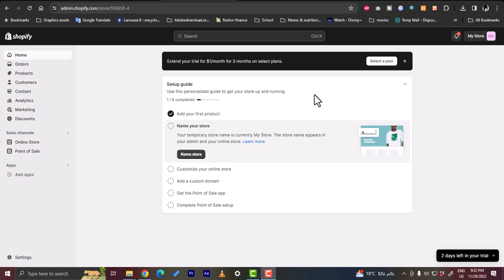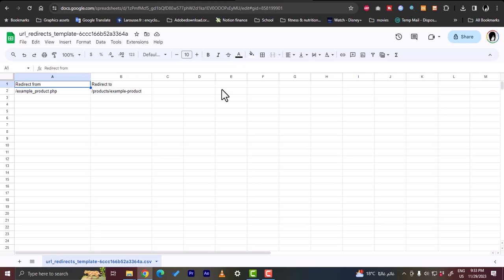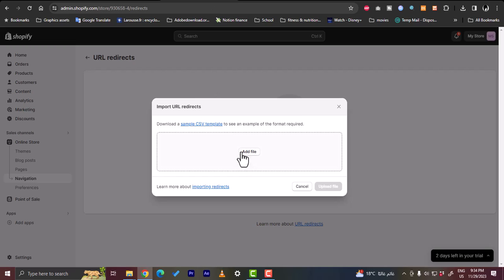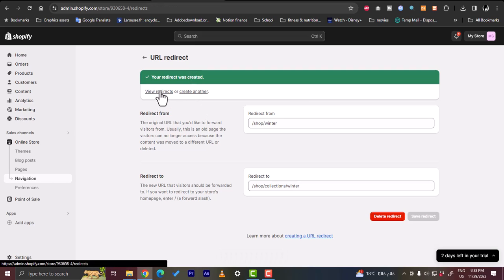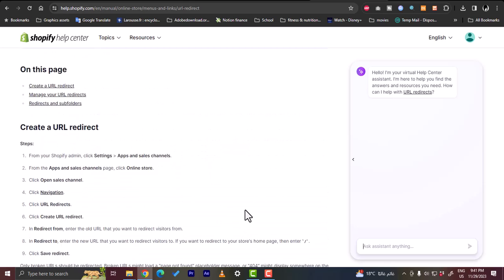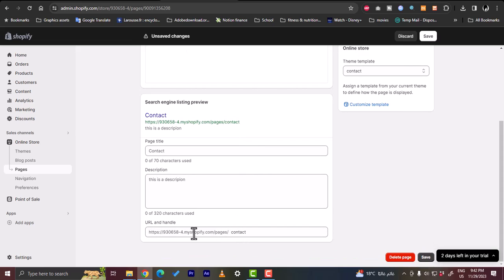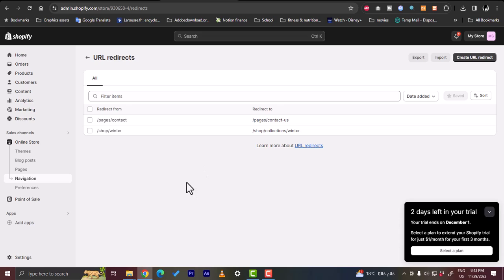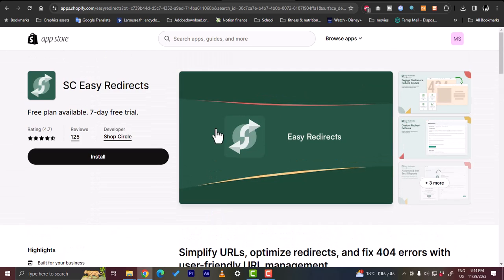How to Create Custom URL Redirects in Shopify